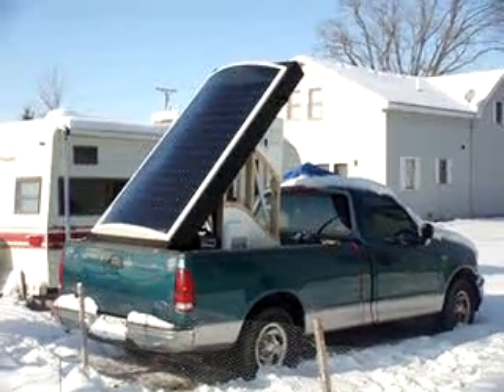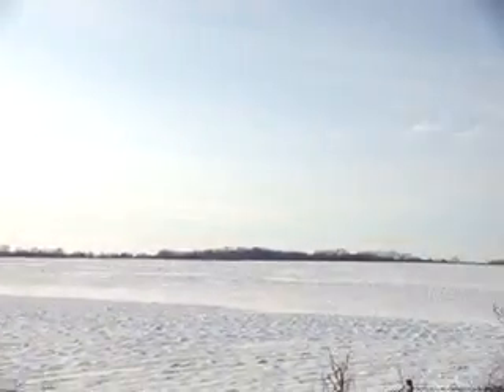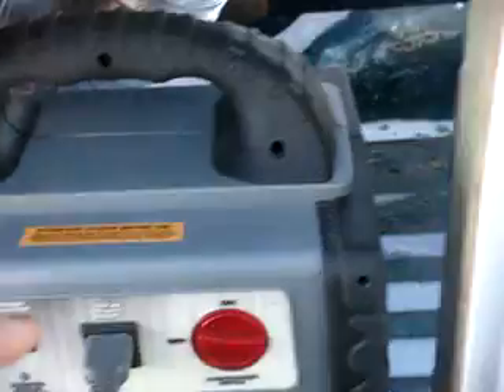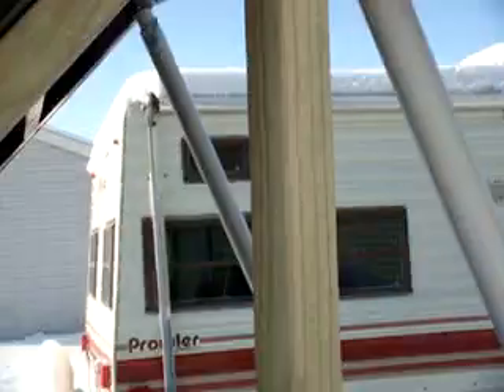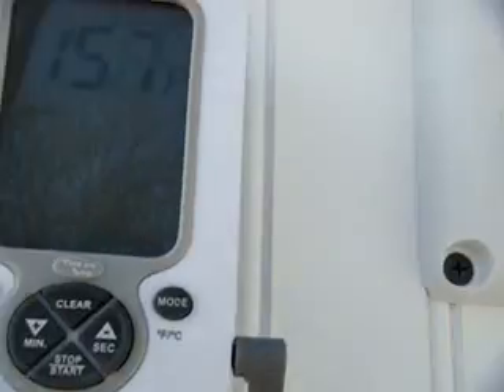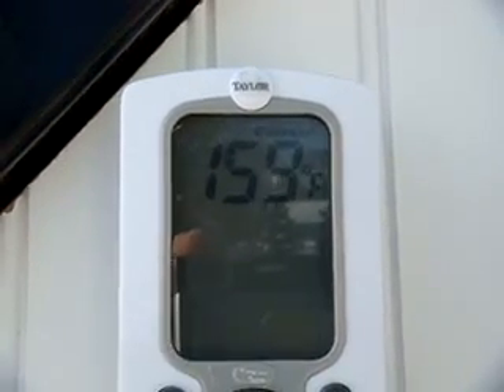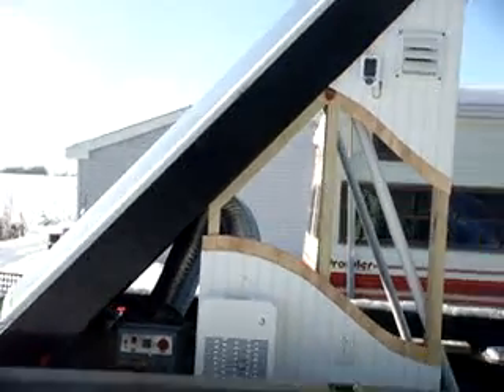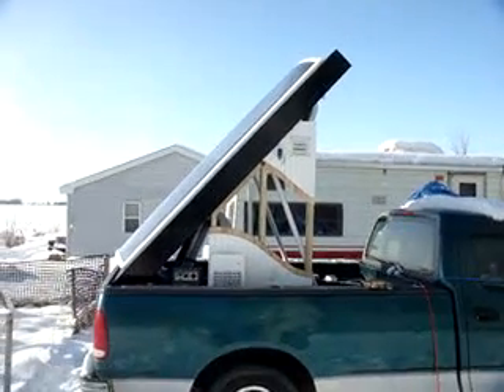Cansolair RA 240 Solarmax space heater demo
The cansolair solar space heater works as advertised. I post this video to show my personal experience. The cansolair RA240 solairmax solar heater has a sustained heat output temp of 110F to 135F in full sun, depending on time of the day and time of year.